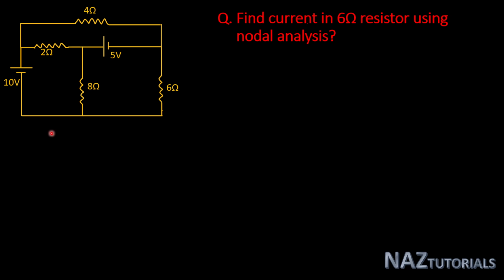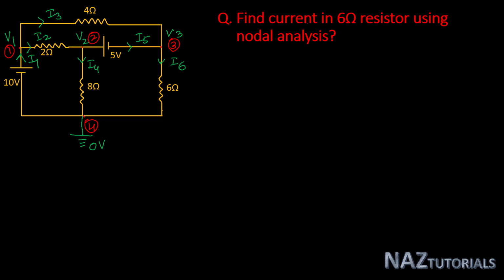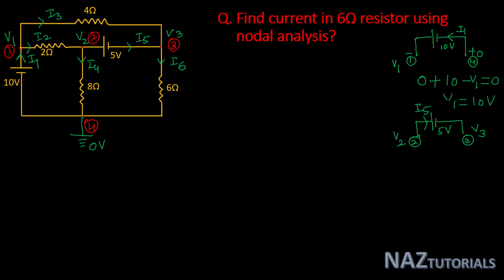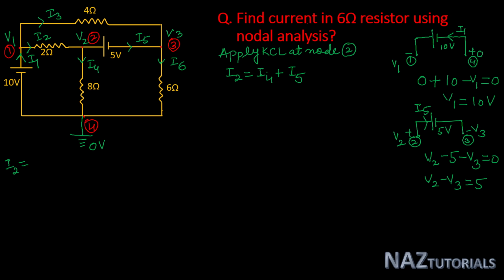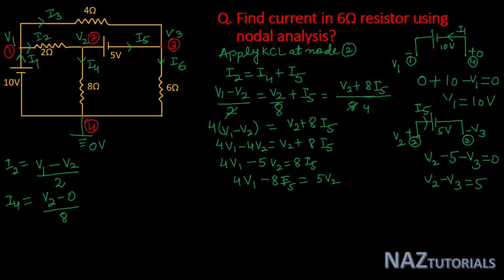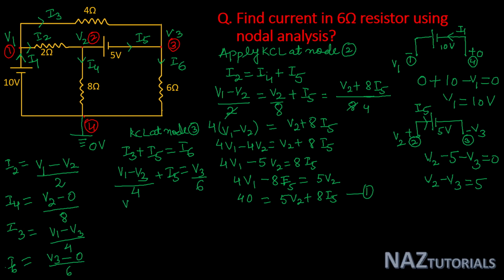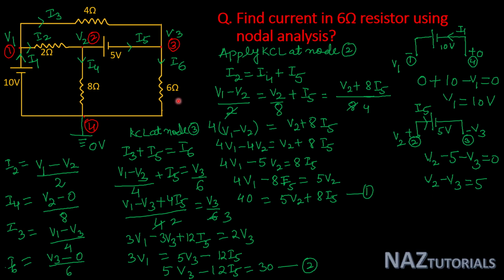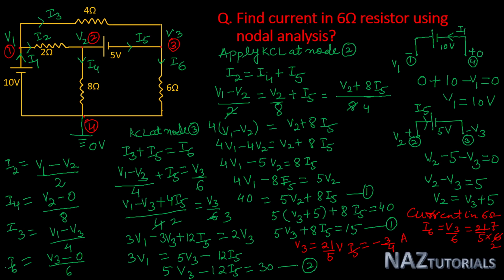NODAL ANALYSIS CIRCUIT SOLUTION EXAMPLE5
IN THIS TOPIC WE DISCUSSED THE SUPERNODE CIRCUIT SOLUTION CONCEPT.